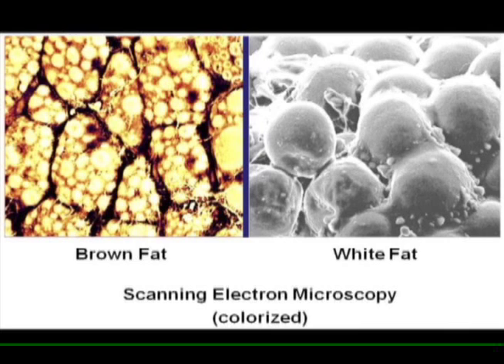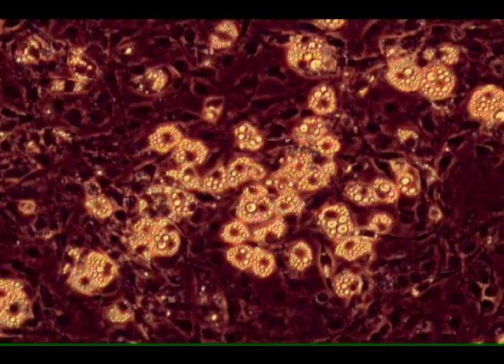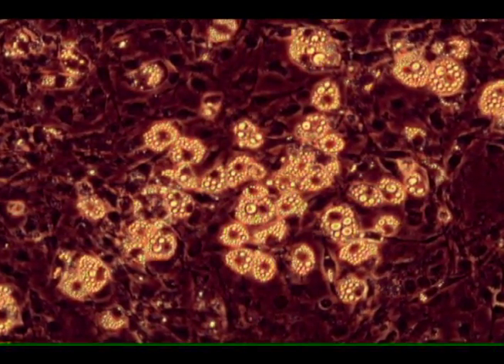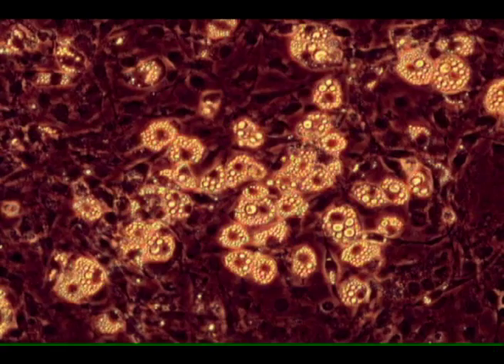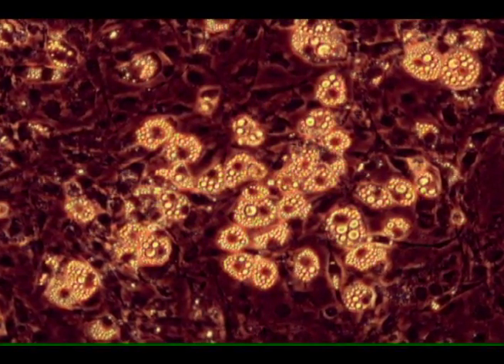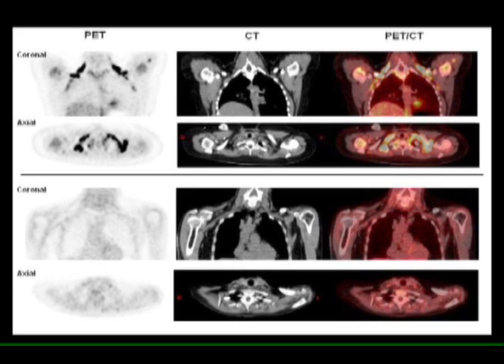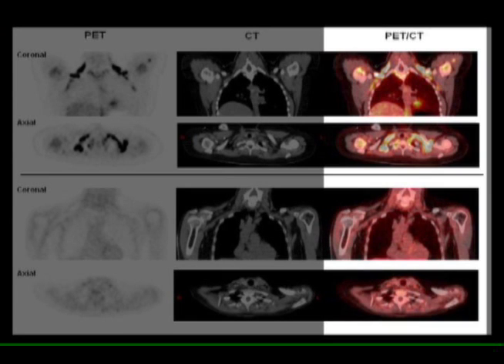The Discovery of Brown Fat | Dr. C. Ronald Kahn. Joslin Diabetes Center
Joslin Diabetes Center researchers have been honored by Discover Magazine in its annual Top 100 list of major scientific accomplishments, for showing that adult humans retain a type of good fat previously believed to be present only in babies and children. Dr. C. Ronald Kahn, head of the Joslin section on Obesity and Hormone Action, explains what they found and the significance for people with type 2 diabetes.